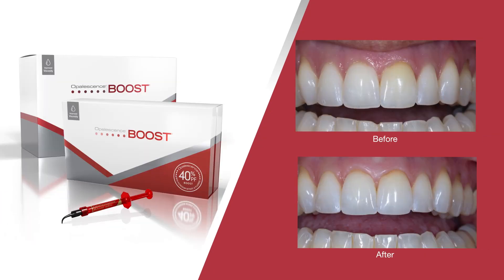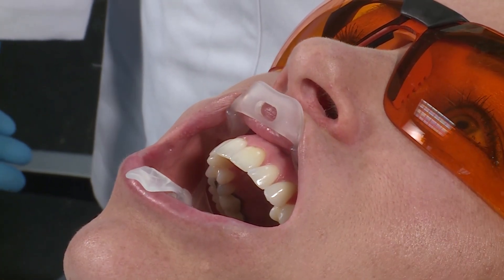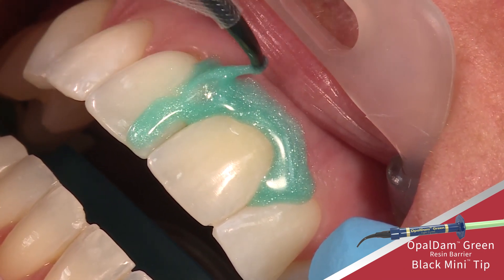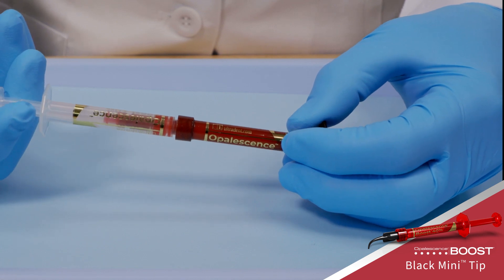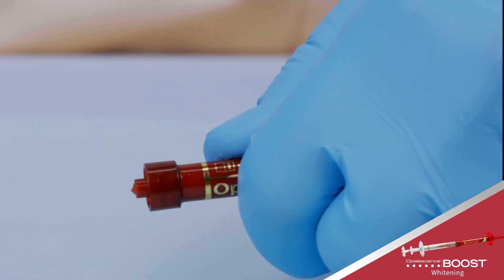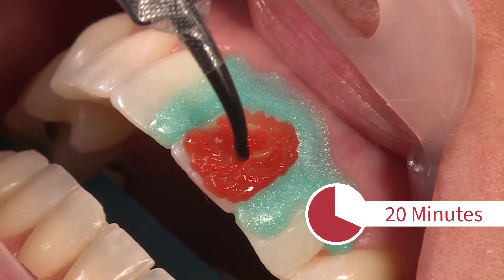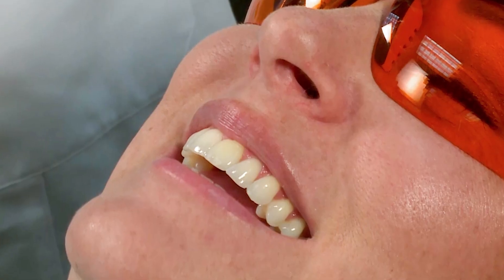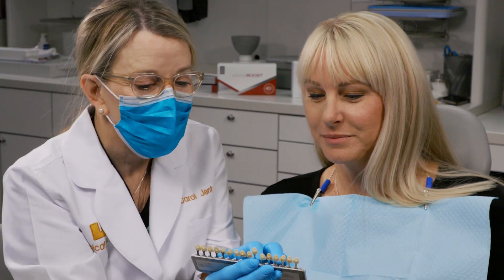How to Mix and Apply Opalescence™ Boost™ In-Office Medical Tooth Whitening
Learn how to mix and apply Opalescence Boost in-office medical tooth whitening.

Opalescence Boost with 40% hydrogen peroxide is a chemically activated medical, in-office whitening gel. It provides powerful results within short treatment times. The gel is activated just prior to application with the unique double-syringe configuration, ensuring every gel dose is fresh and effective.